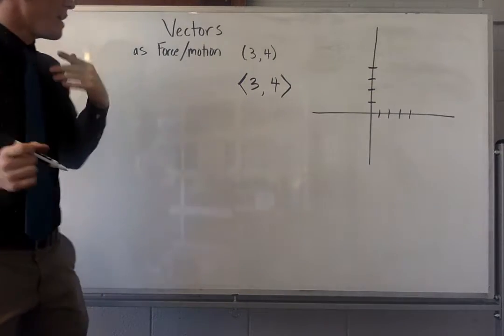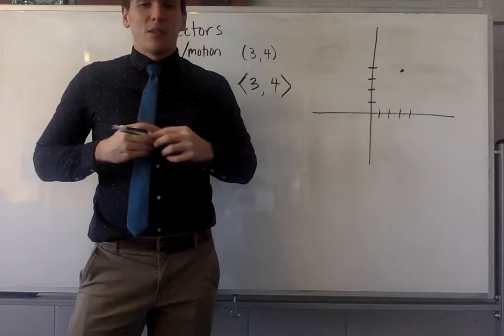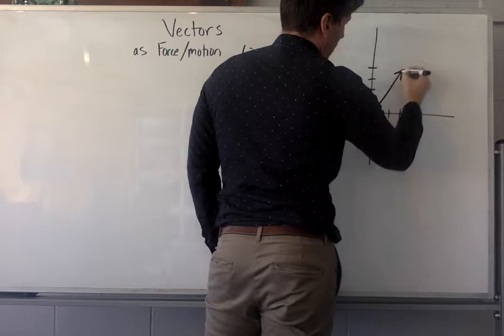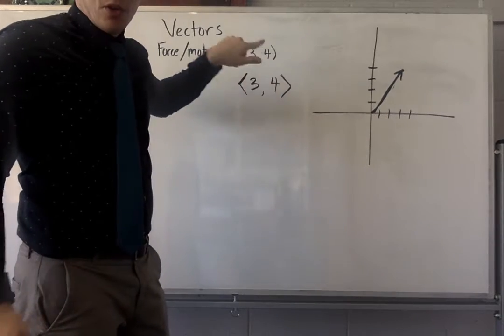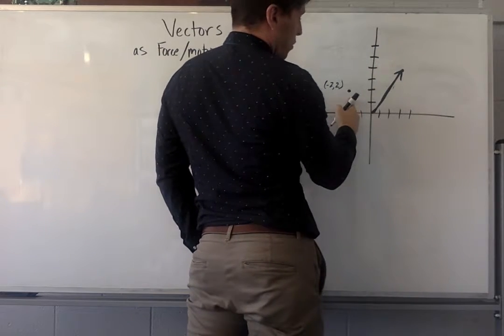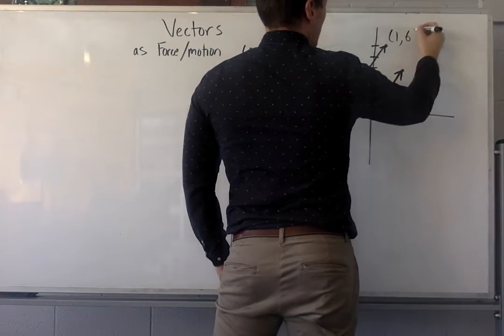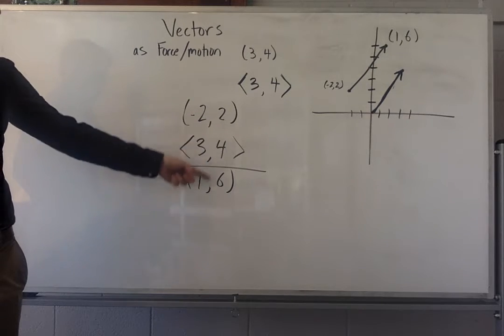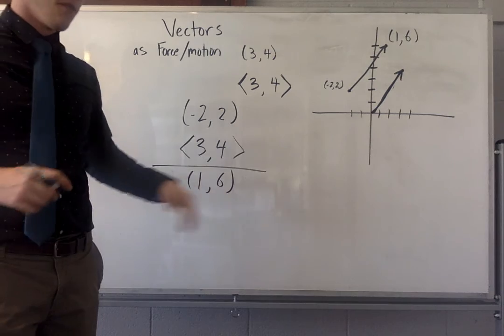Intro to Vectors (as Force / Motion)